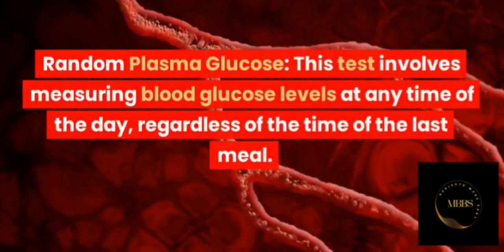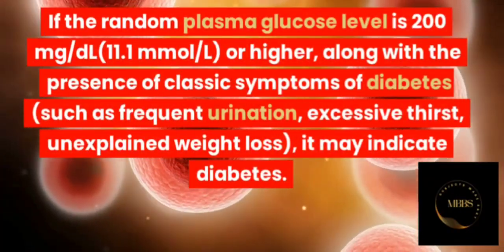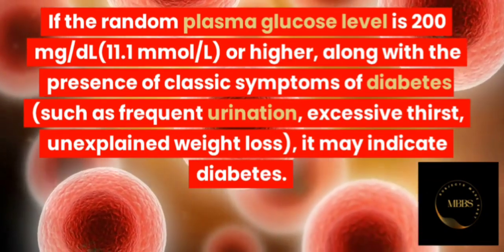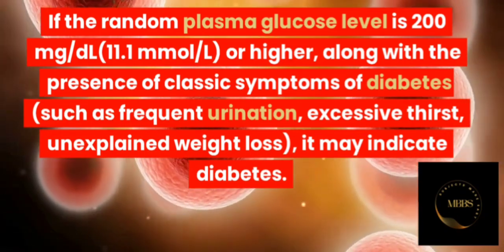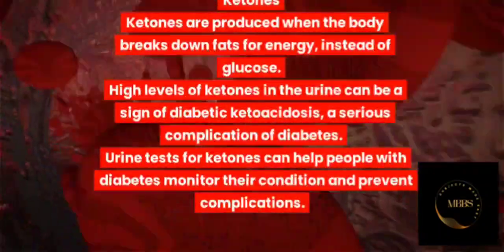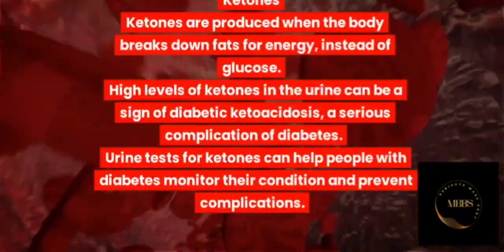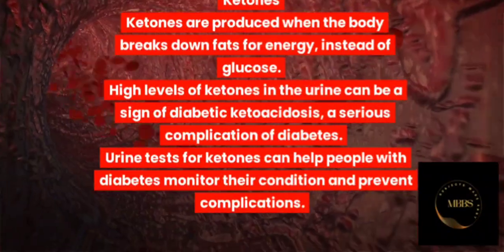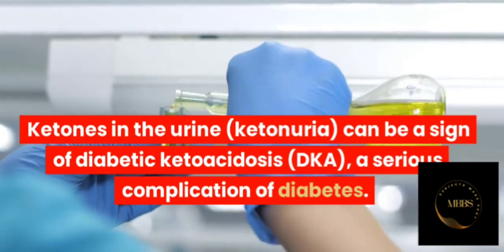lab diagnosis of diabetes mellitus